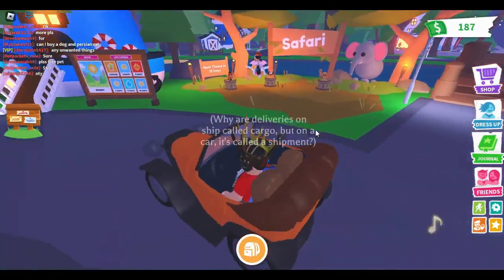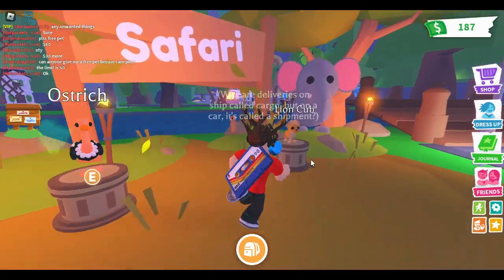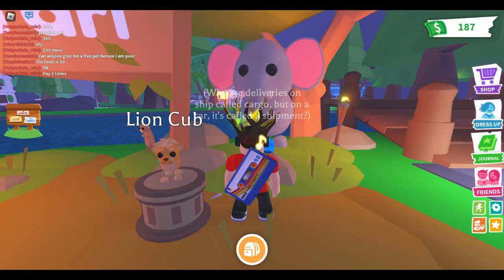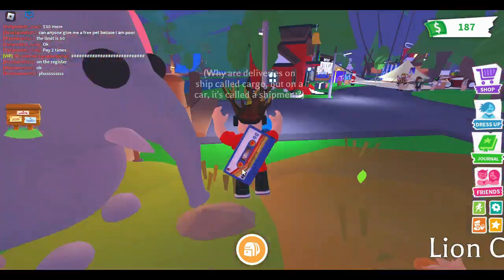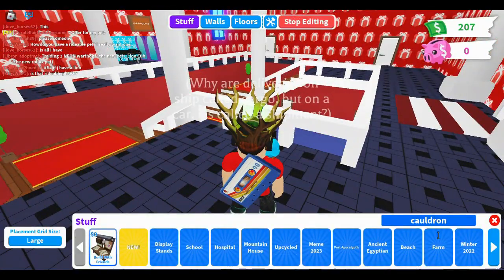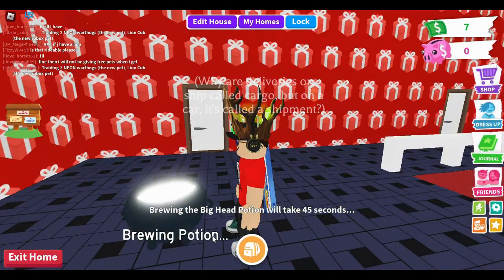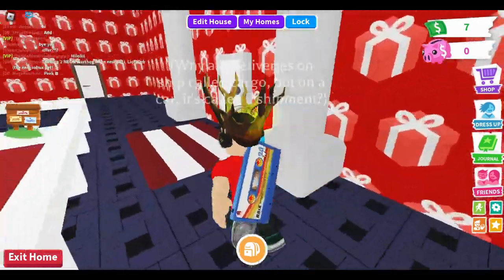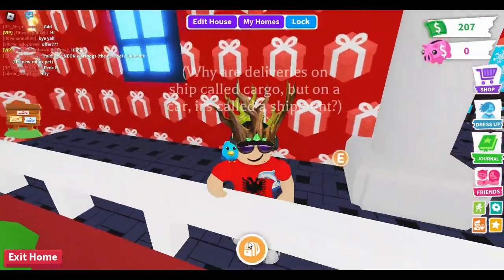Adopt me! End of Summer Fest and Safari Update + Bonus!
So the Summer fest ended. Don't worry! Because there is a new Safari update! Stick around for a bonus!